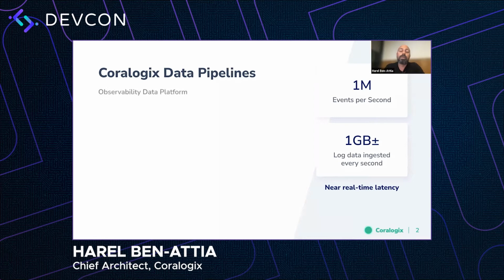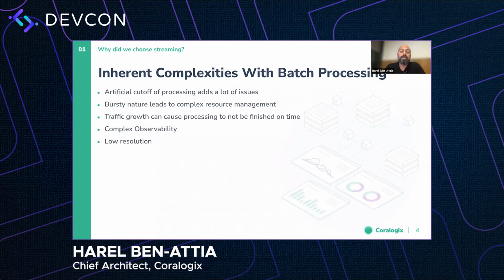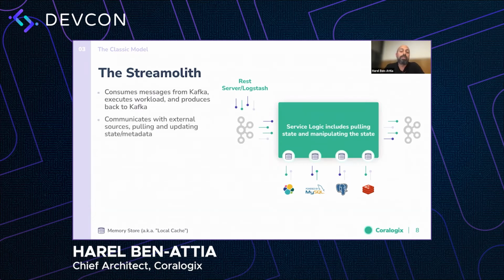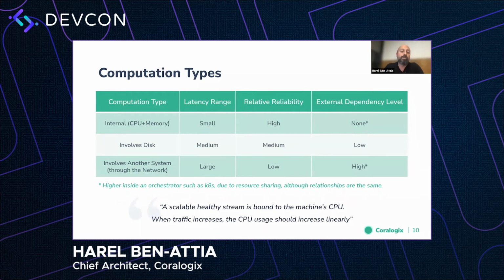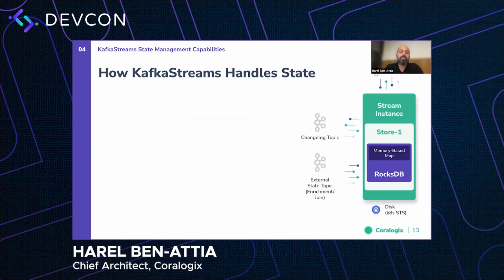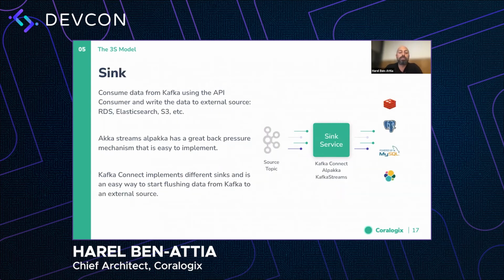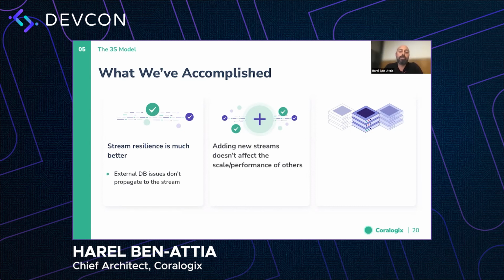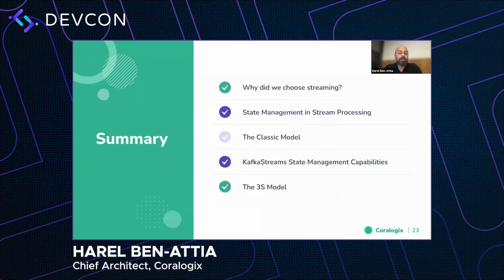Decoupling streaming pipelines at scale | Harel Ben-Attia | Coralogix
In this session Harel Ben-Attia, Chief Architect and Coralogix sharing his experiences on "Decoupling streaming pipelines at scale"